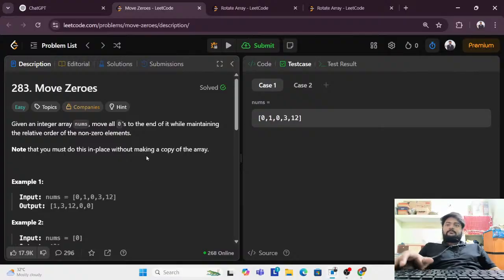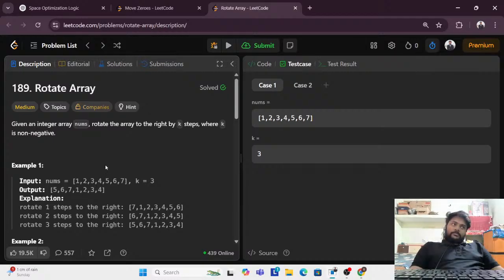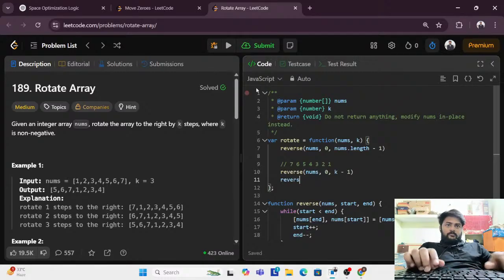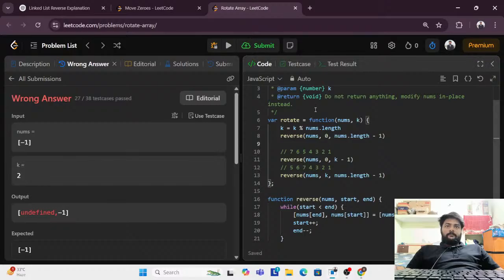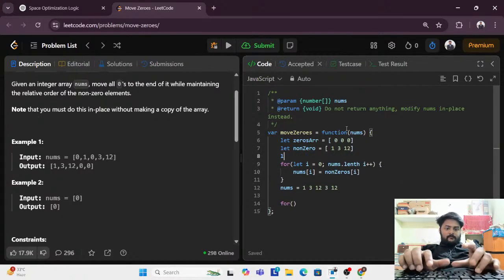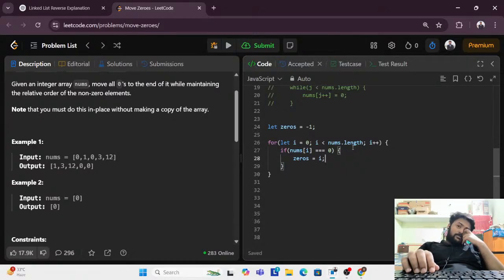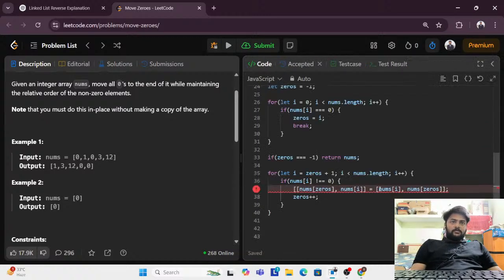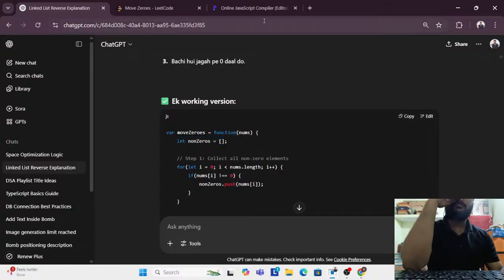Solving DSA Problems Live 🔴 | DAY - 2 | Code With Me & Crack Every Interview | Leetcode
Welcome to my Live DSA Problem Solving Series 🎯

In this stream, I’ll solve real DSA problems (Leetcode / Codeforces / GFG) LIVE, breaking them down step-by-step in simple Hinglish. Whether you're a beginner or prepping for FAANG/MNC interviews, you'll learn:

Logic building like a pro 👨‍💻

Dry runs, edge cases, and brute-to-optimal mindset

How to think in interviews 💡

Real-time code + explanation in JavaScript

🧠 Topics Covered: Arrays, Recursion, DP, Graphs, Trees, Stacks, and more.

✍️ Grab your notebook, open your VS Code and come code along!

📍 Live Every [Day/Time you stream]
📍 Language: Hinglish
📍 Tech Stack: JavaScript Only 🔥